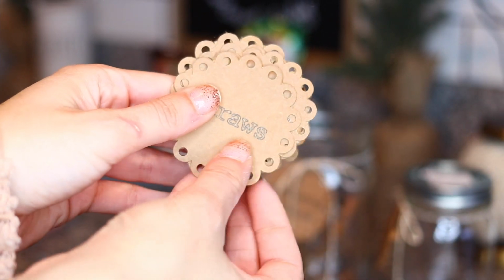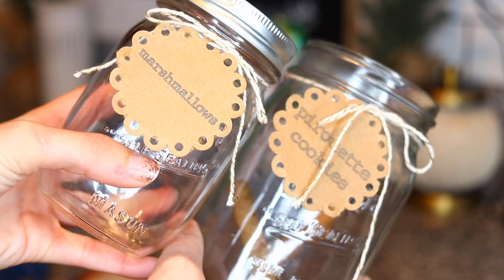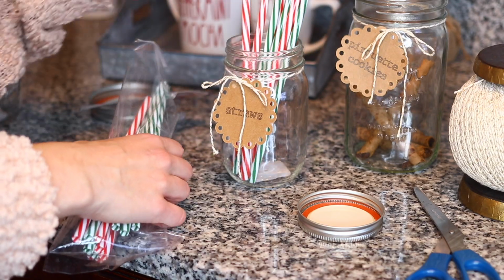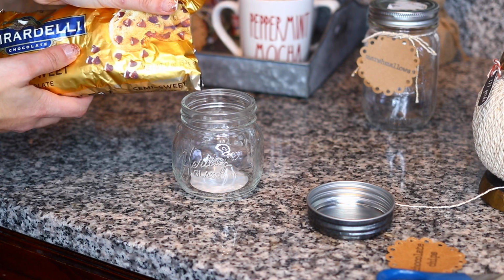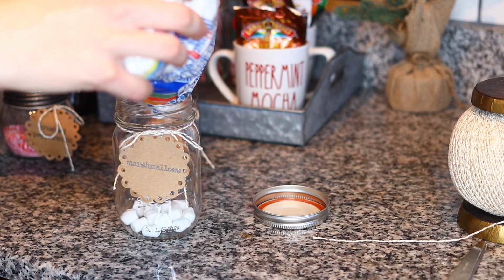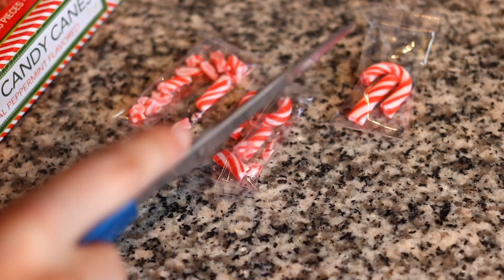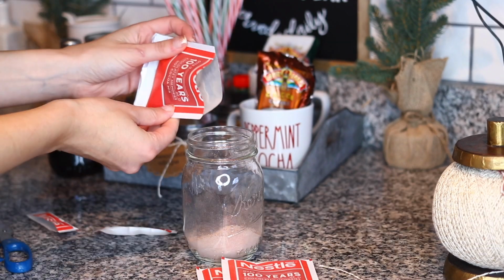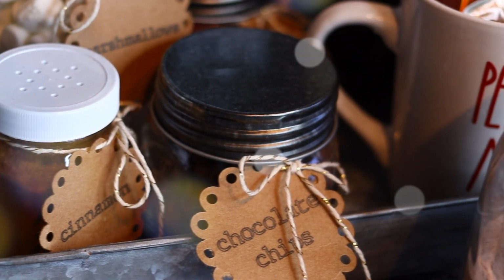EASY DIY HOT COCOA BAR & SETUP! WINTER/CHRISTMAS HOT CHOCOLATE STATION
In today's video I am sharing with you guys how to make a DIY Easy Hot Cocoa Bar for the holiday and winter time!! This is so perfect for your kitchen in the winter! It's also a great way to save money $$$ so you don't go out to Starbucks every time you want a hot cocoa lol!
ALSO I forgot one of the most important ingredients .. whipped cream!!!  I hope you all enjoy my DIY Hot Cocoa/Hot Chocolate Bar!!

WHAT YOU NEED:

Hot Cocoa Bar Labels Option #1

Twine or String
Chocolate Chips
Mini Marshmallows
Mason Jars
Christmas Straws or Reusable Straws
Christmas Mugs (mine are from Dollar Tree)
Hot Cocoa Powder or Mix - My favorite is Land-O-Lakes!
Pirouette Cookies
Hot Cocoa Bar Sign
Mini Burlap Christmas Trees

MY VLOG CAMERA I USE TO FILM: